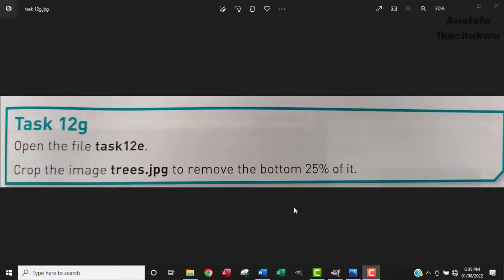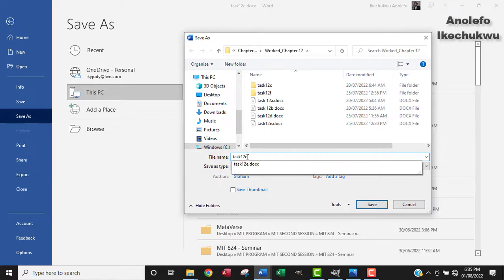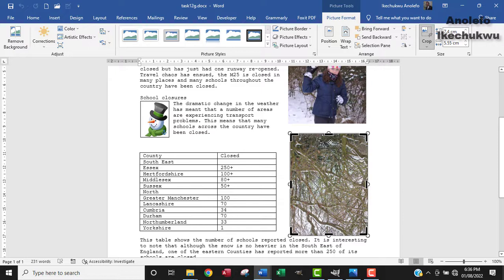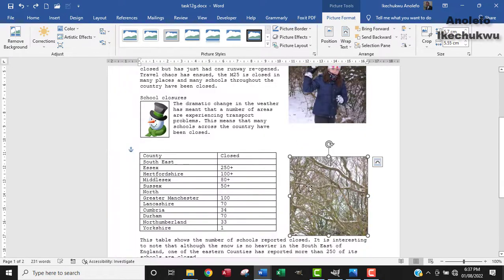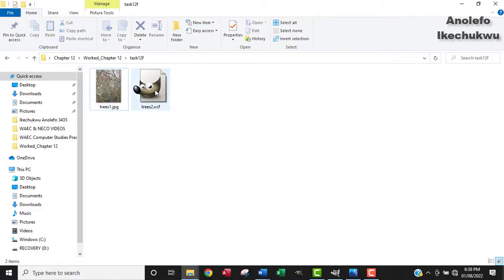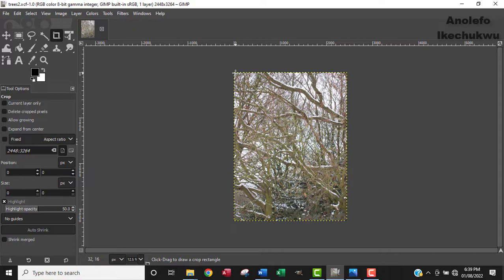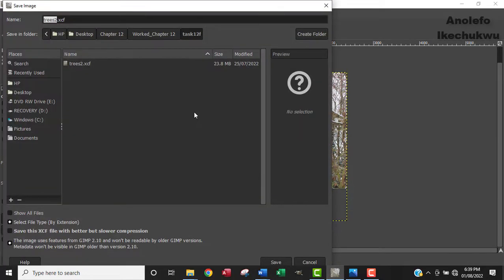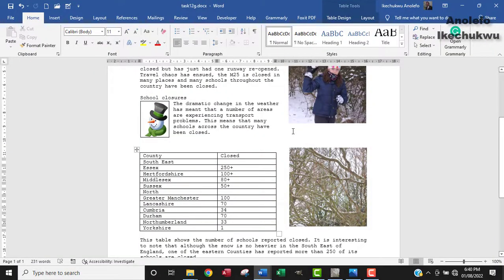Crop an image in GIMP and Microsoft Word -Task 12g